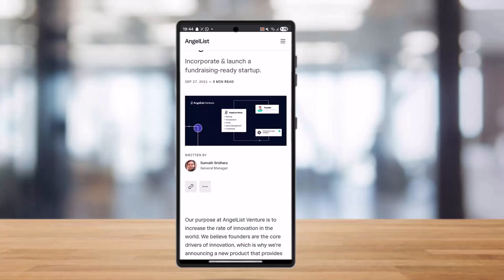How To Open A Startup Bank + Issue SAFEs In AngelList Stack !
How to Use AngelList for SAFEs and Fundraising (Startup Banking Explained)

In this video, we clear up a common misconception about startup banking and show you how to use AngelList to issue SAFEs and manage fundraising. If you're a founder wondering how to open a startup bank account or handle investments through AngelList, this guide explains what the platform actually offers and how to use it effectively for your startup journey.

You’ll learn why AngelList does not function as a startup bank and what alternatives you should consider for managing your company’s finances. Instead of banking services, AngelList focuses on helping startups raise capital, manage equity, and streamline the fundraising process with tools designed for founders and investors.

We walk you through the process of setting up your company on AngelList, creating and managing a fundraising round, and inviting investors. You’ll also understand how to issue SAFEs (Simple Agreement for Future Equity), track investor participation, and execute agreements smoothly using AngelList’s built-in features.

If you're looking to raise funds and understand SAFEs without confusion, this video will give you a solid starting point.